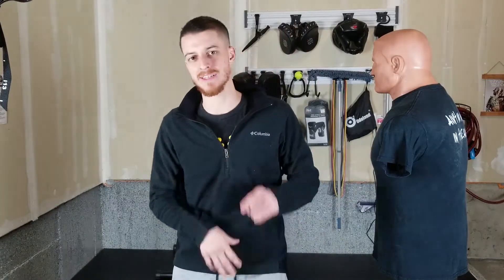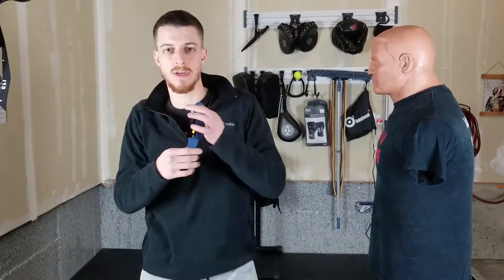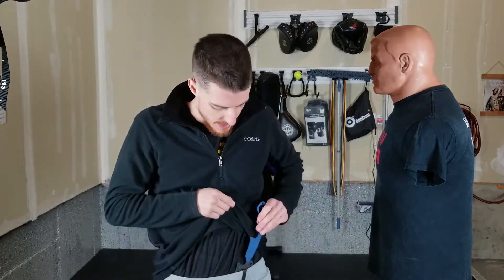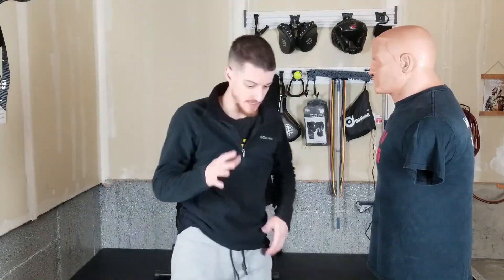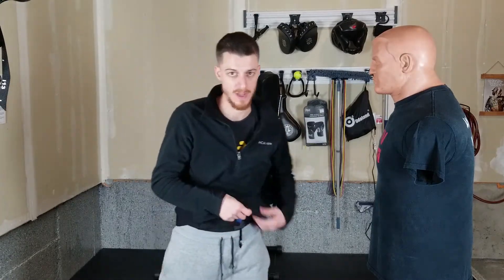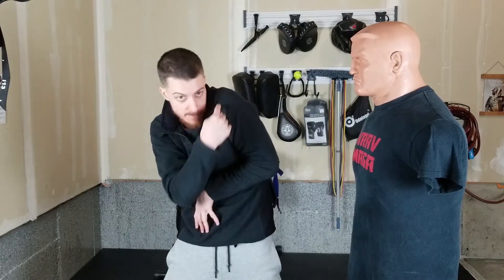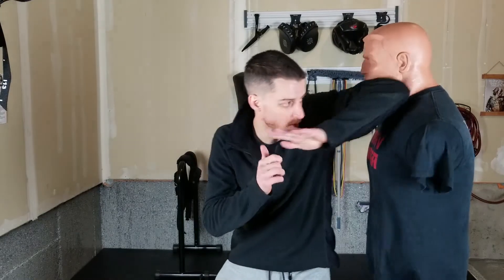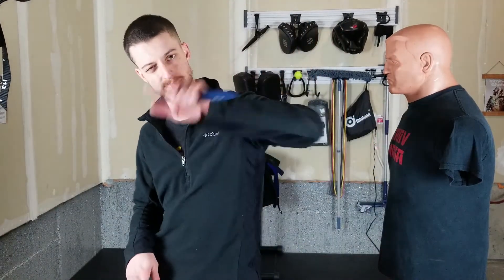Knife Deployment Options Pros and Cons | Defending With a Knife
A self-defense specific EDC knife can be a great tool (emphasis on TOOL...not just a weapon) to get out of a pinch and improve your position in a life or death situation. However, just like any other tool or skill, you HAVE TO PRACTICE. Drillers make killers, y'all.

An early aspect of properly using a knife is being able to draw/deploy effectively. In this video, I go over a couple simple options for deployment and the pros and cons for each option. There is no right answer. Mess around. Play. Have fun. Why so serious?

Train Perfectly. Fight Ferociously. BE READY!

"Knife Defense Series || Part 3: 2on1 Control"